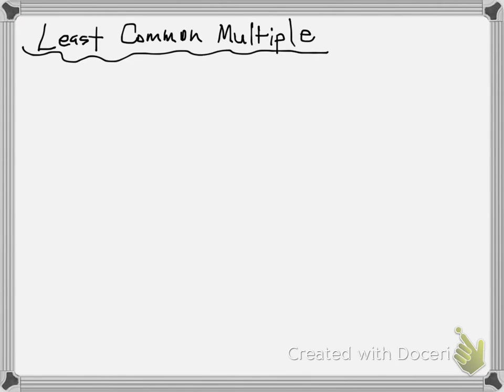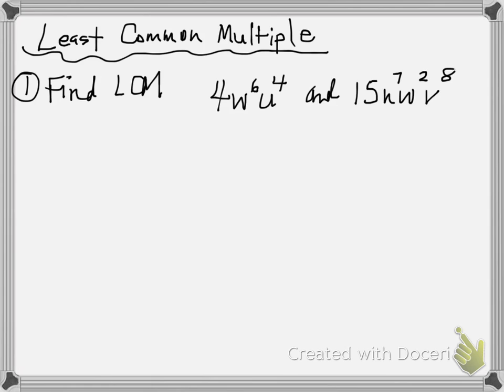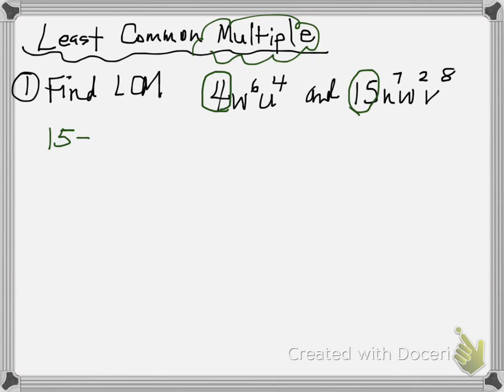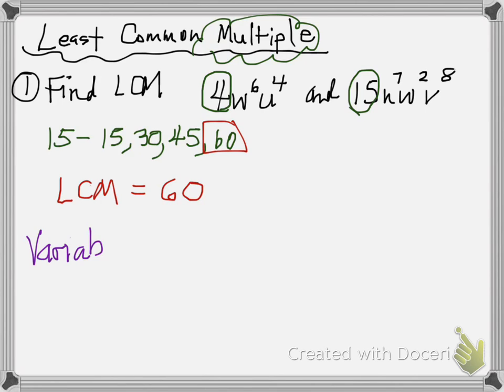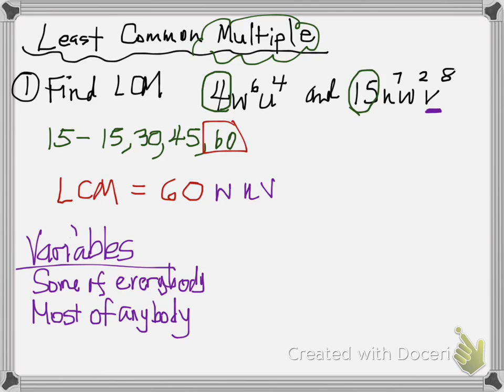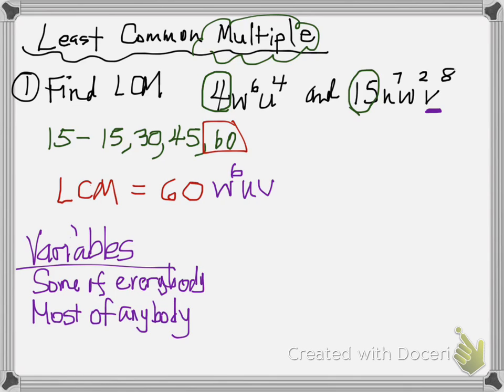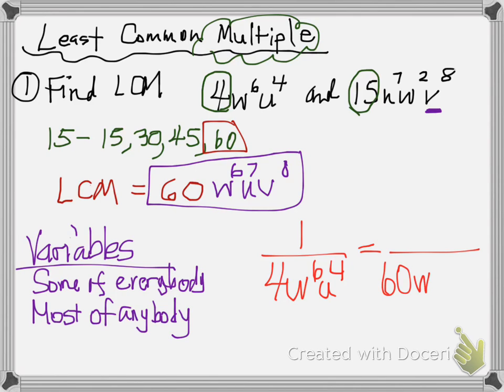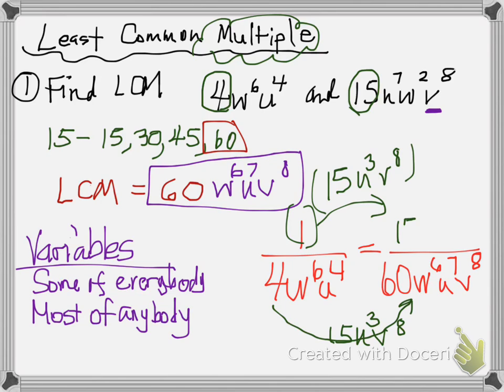0313 Finding Least Common Multiple